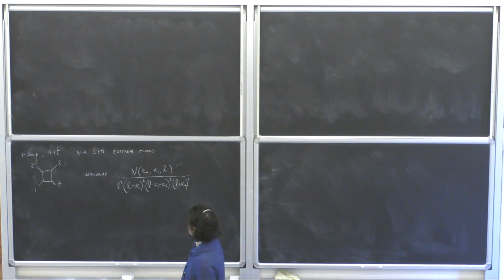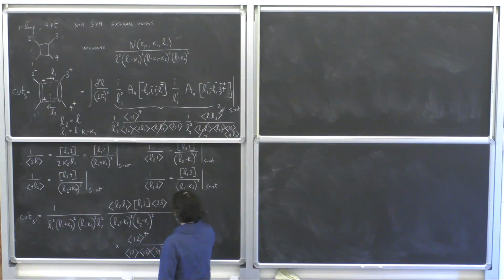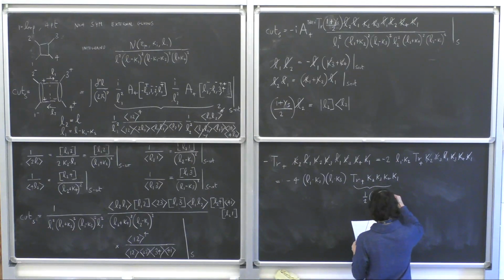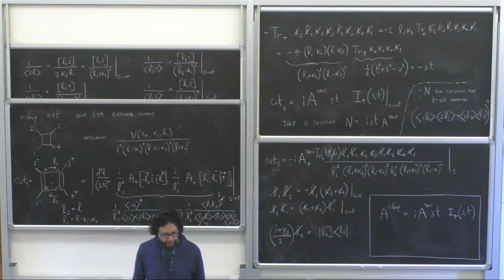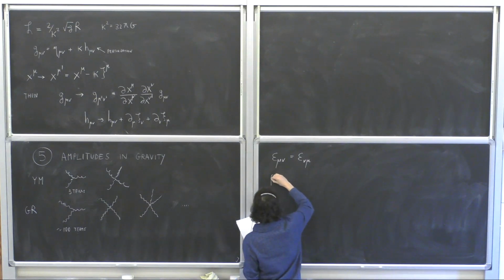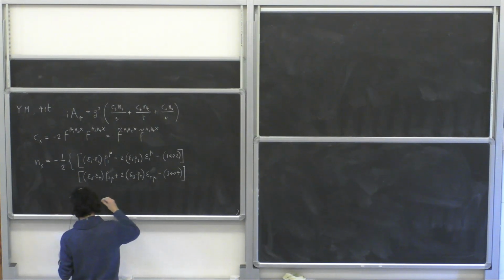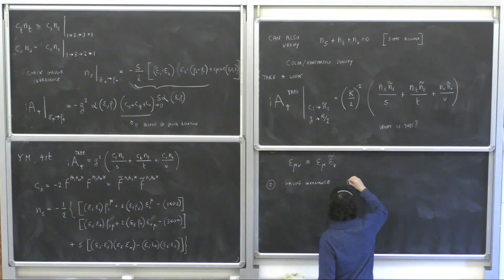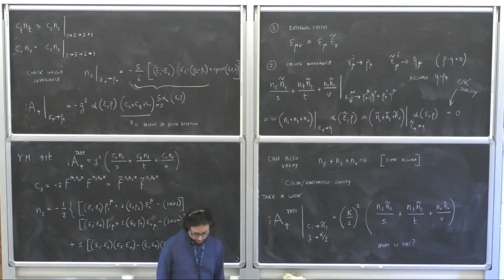Marco Chiodaroli: "Amplitudes " - Lecture VI